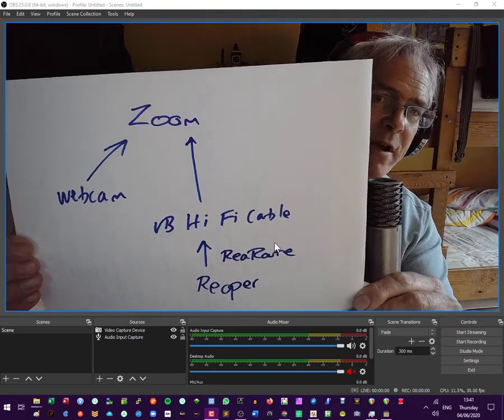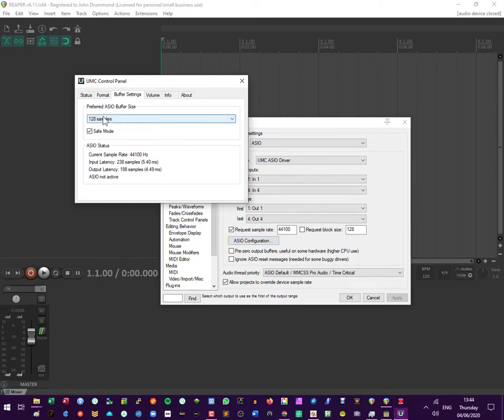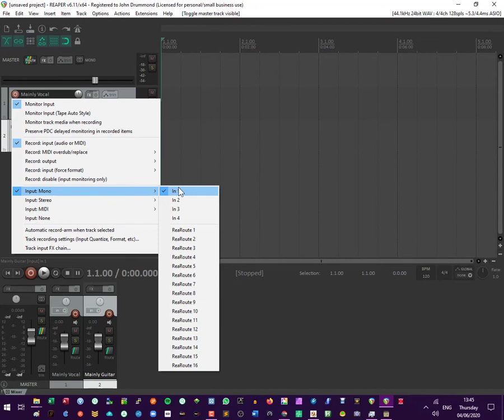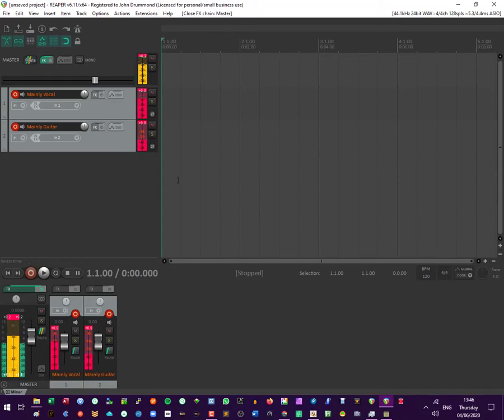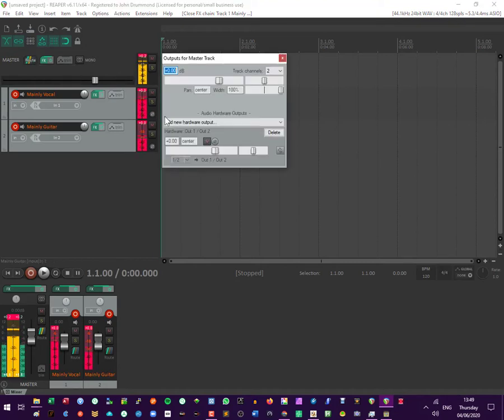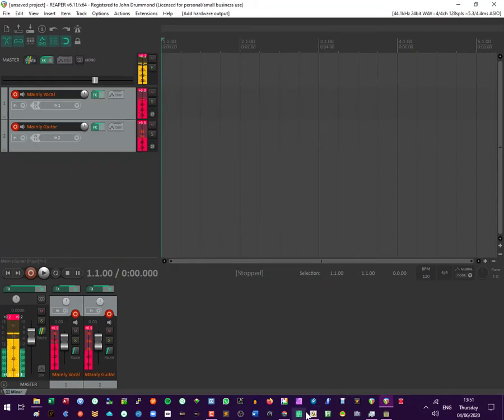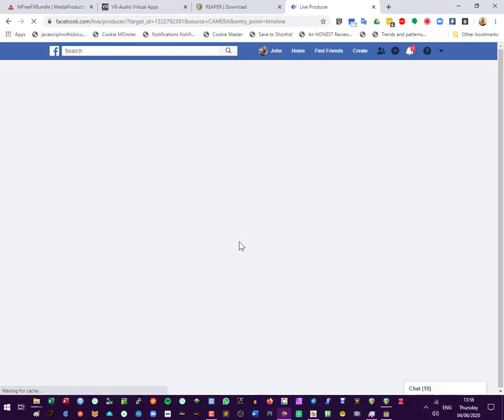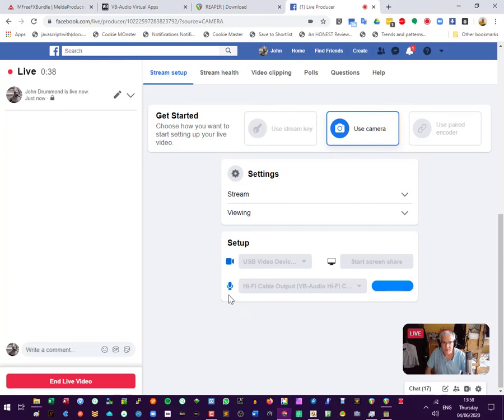Live Streaming part 5: Using Reaper and VB HiFi Cable